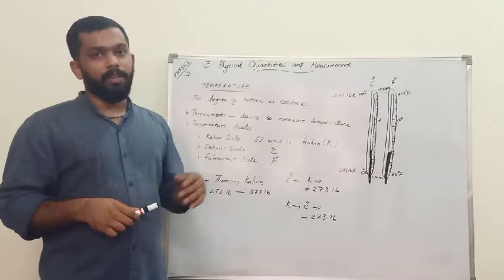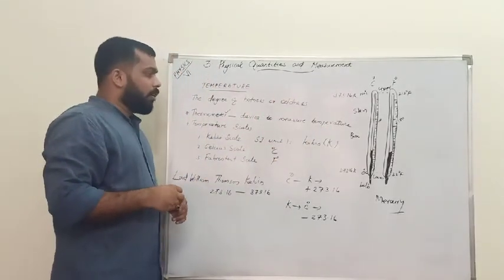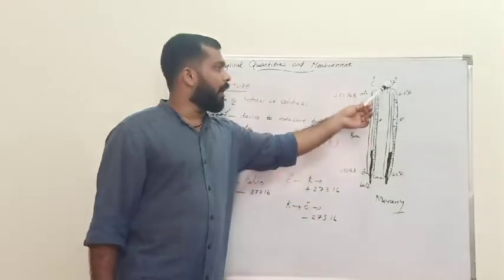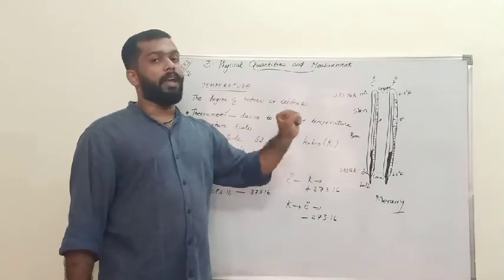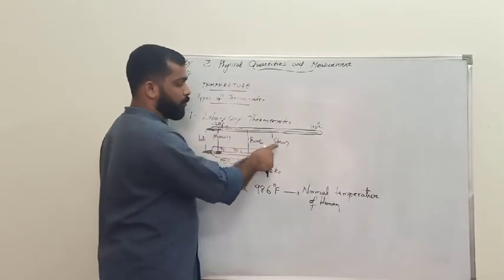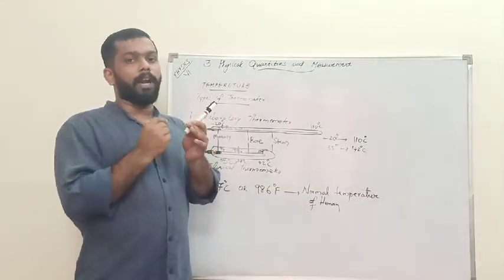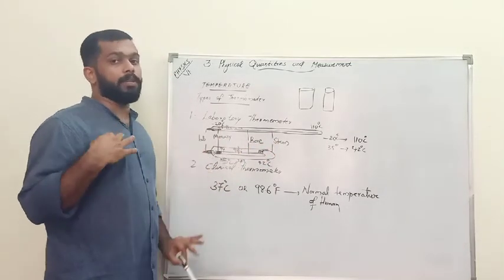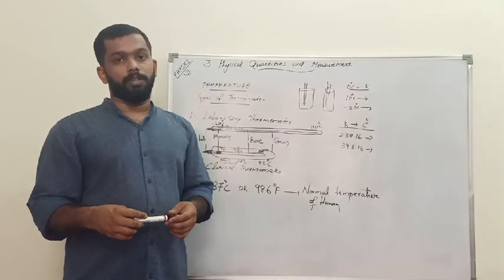Mr Jis Class 6 Physics Chapter 3 Part 4 (26-5-2020)